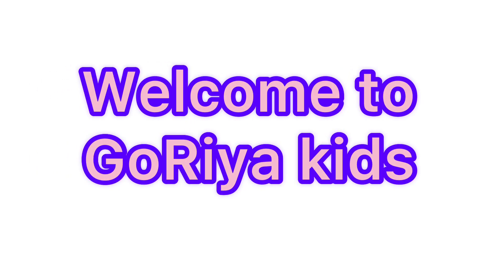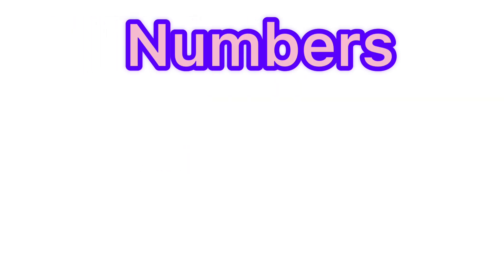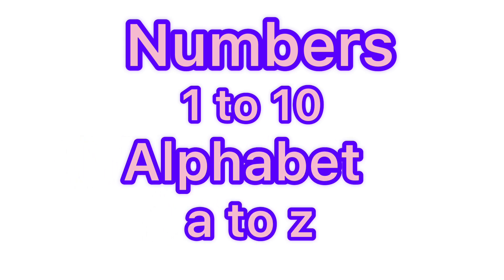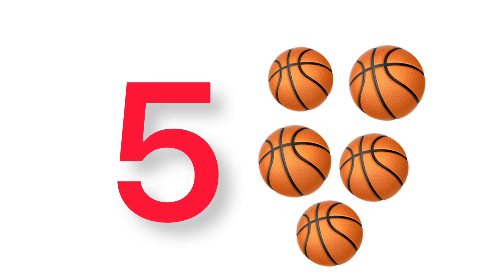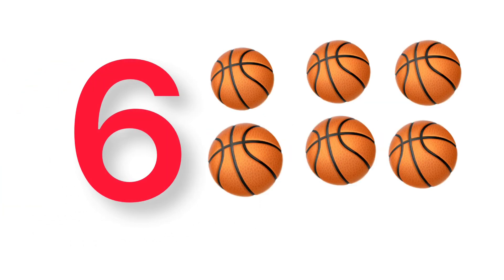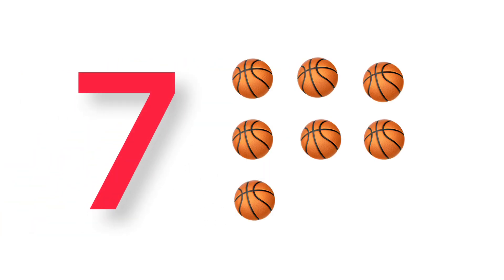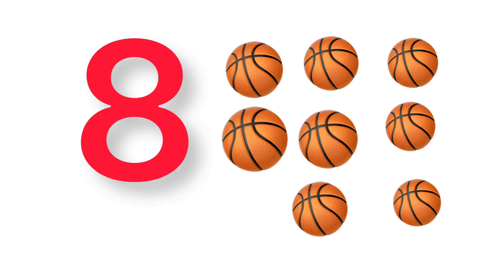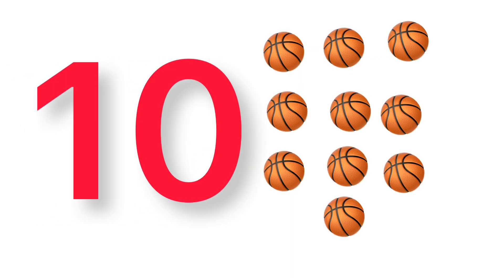1234 | Numbers 1 to 10 | alphabet A to Z | abcd | counting | a for apple b for ball | kids learning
1234 | Numbers 1 to 10 | alphabet A to Z | abcd | counting | a for apple b for ball | kids learning